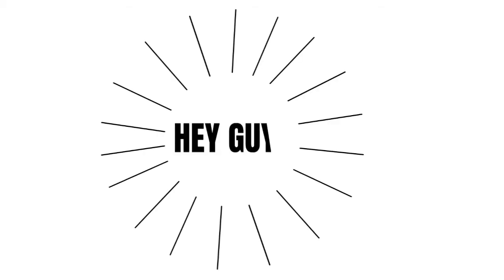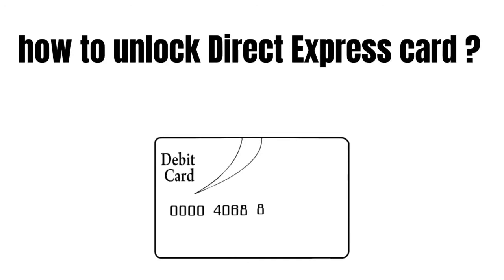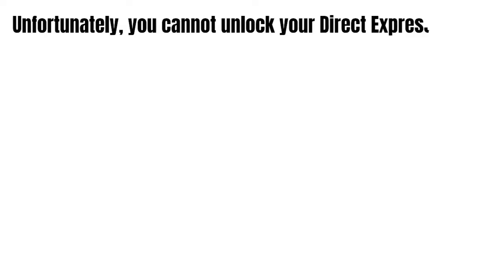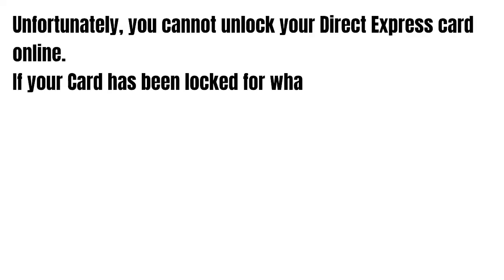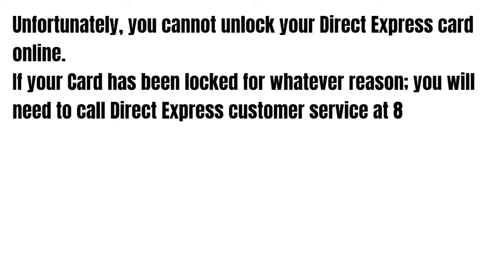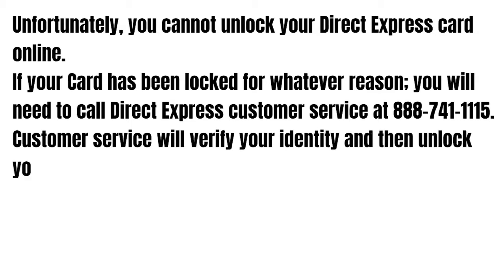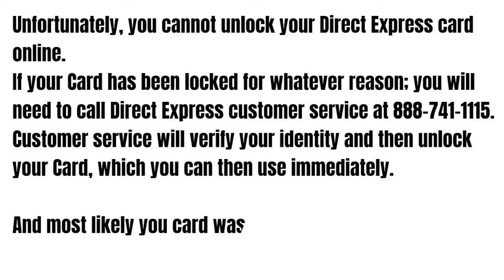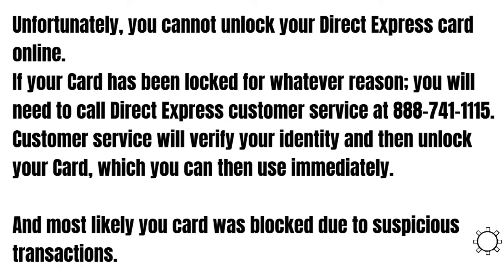How to unlock Direct Express card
In this video we gonna talk about how to unlock direct express card.